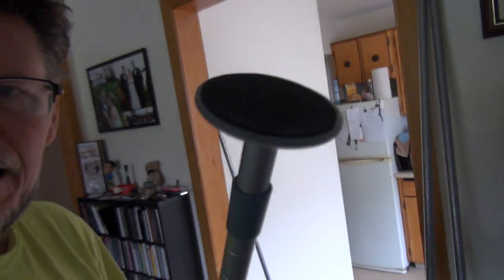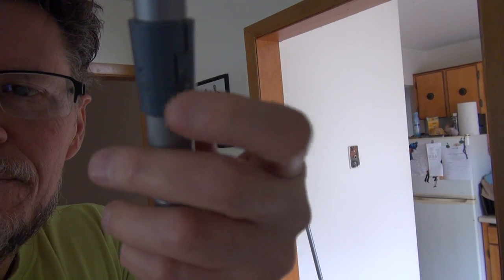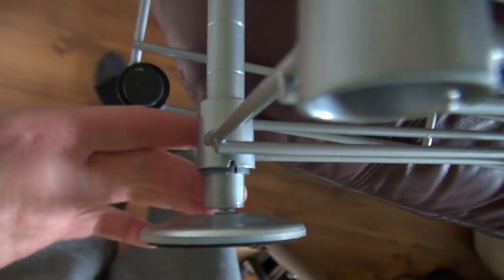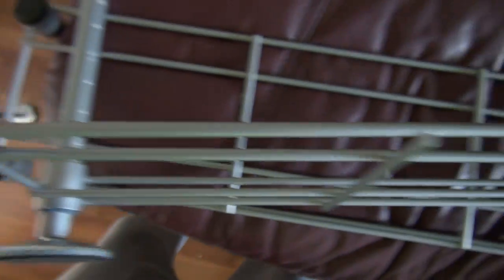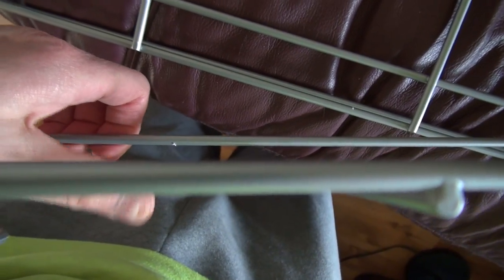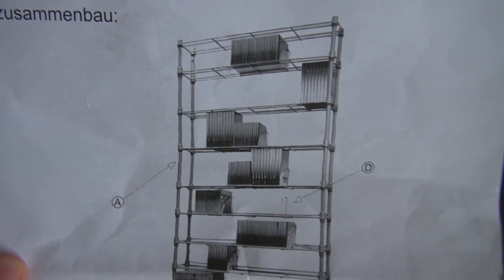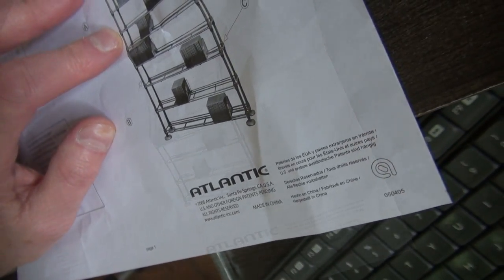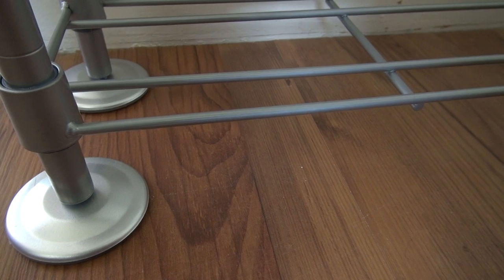PUTTING TOGETHER MY NEW CD STORAGE UNIT (PART 2)